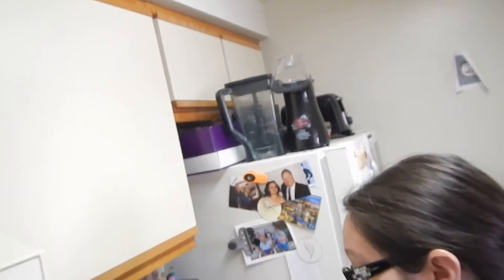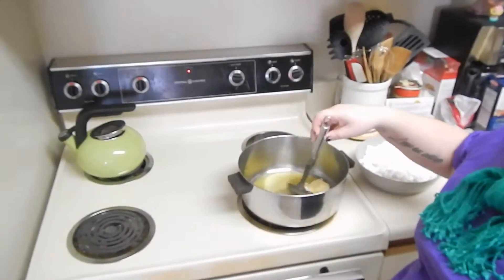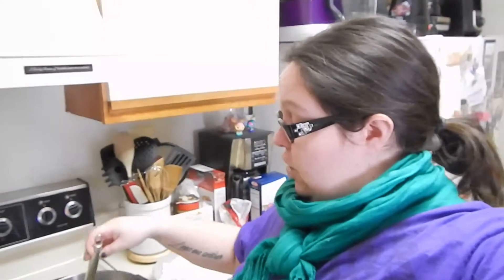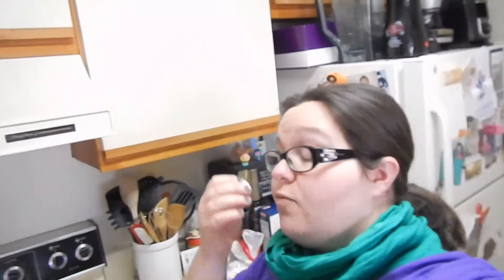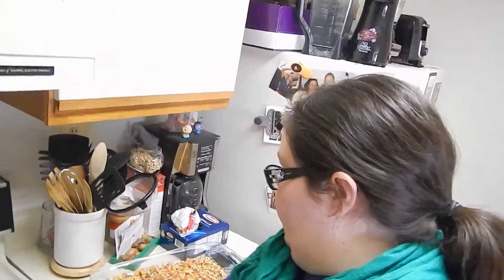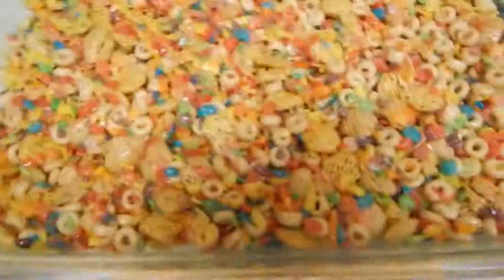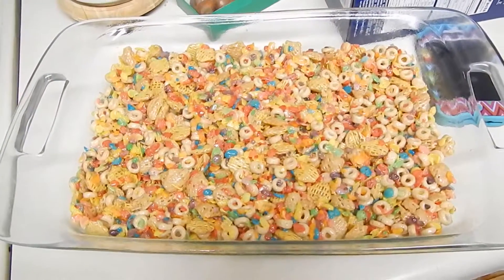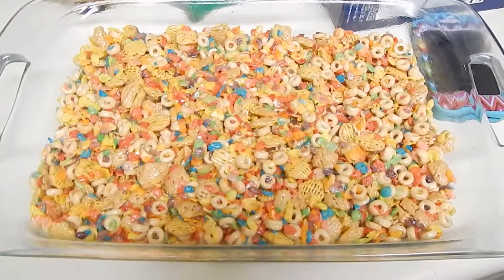Connie's Cereal Bars - day 307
Does anyone else see the glitch from my new camera...or is it just me?